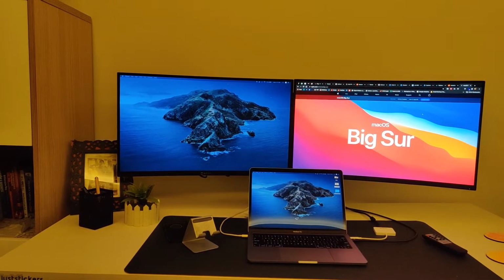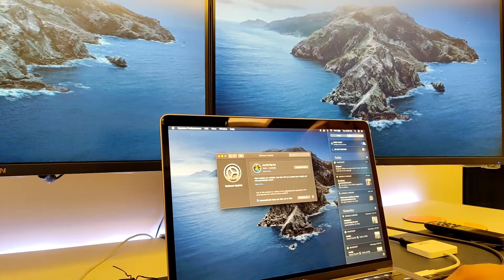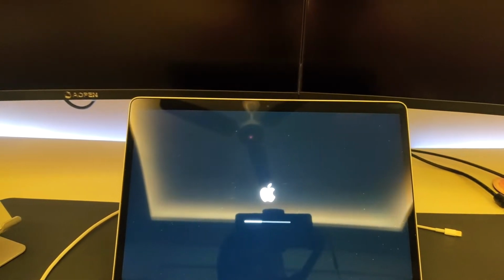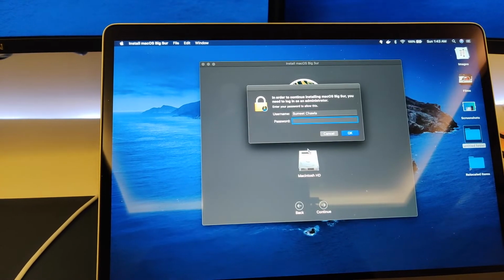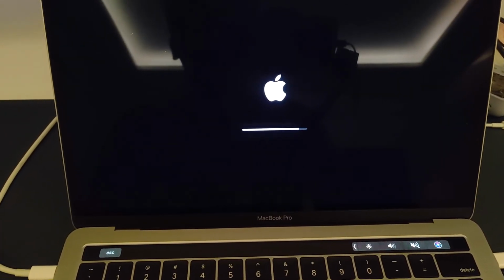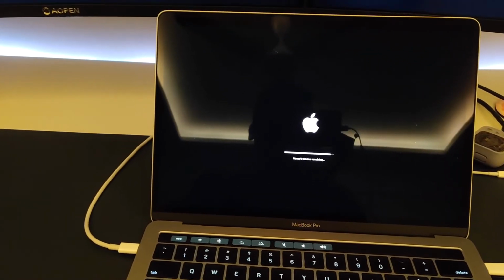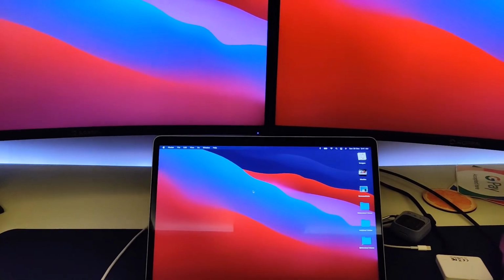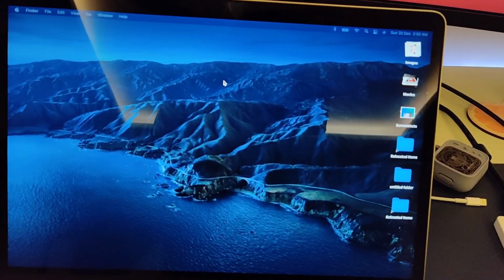The Big Sur Update Experience - Vlog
So I finally decided to upgrade to the latest version of the MacOS, Big Sur. The experience was not at all what I expected it to be. Check out the vlog to know more about it :)

Office Setup:

Amazon Basics Dual Monitor Arm
IKEA Signum Cable Management
Display Port to USB C Cable
Mobile Holder
In case the AmazonBasics Dual arm is not available, the Rife one is quite similar

I have been creating a series on how to setup a really functional, productive and comfortable home office setup.

During the day, I am running Do check out India's largest sticker marketplace.